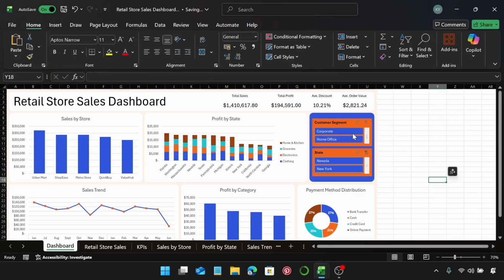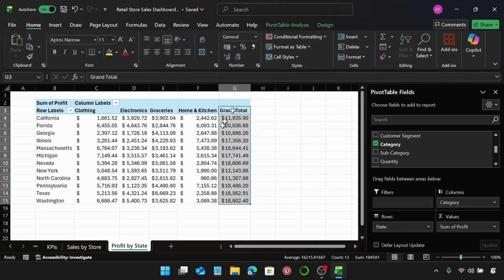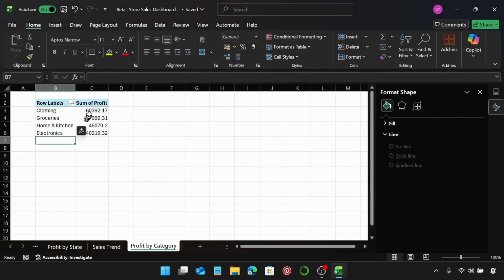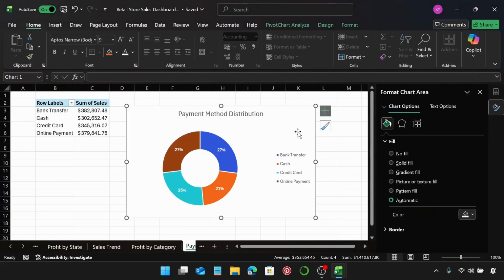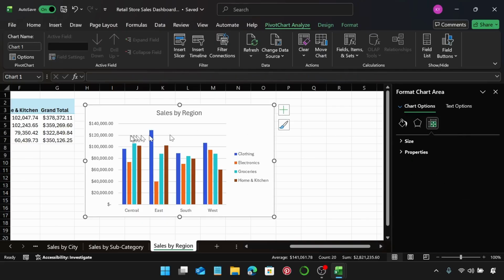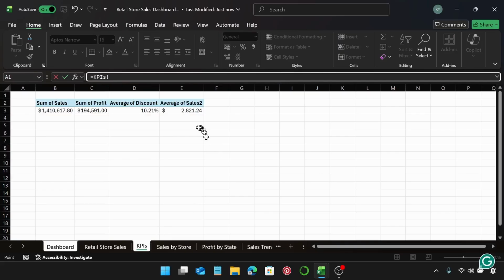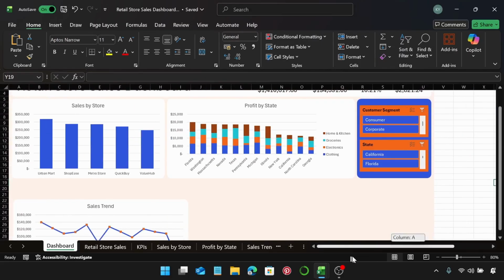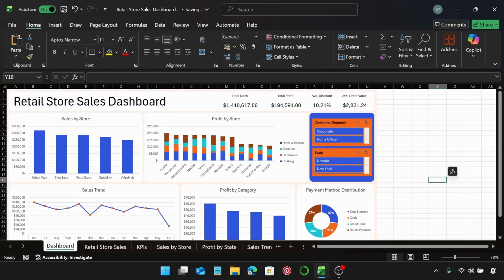Excel Retail Store Sales Analysis Dashboard Tutorial | Data Analysis Project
In this step-by-step tutorial, I create a complete interactive retail store sales analysis dashboard in Excel.

Check out some other dashboard-related videos in Excel, Power BI, Tableau, and SQL tutorials: